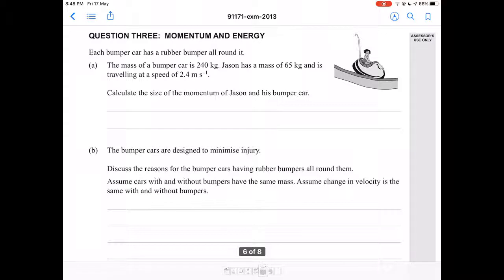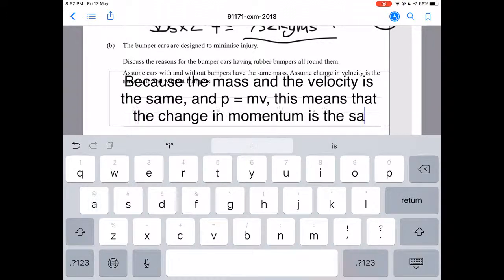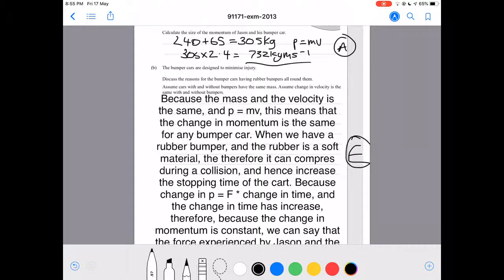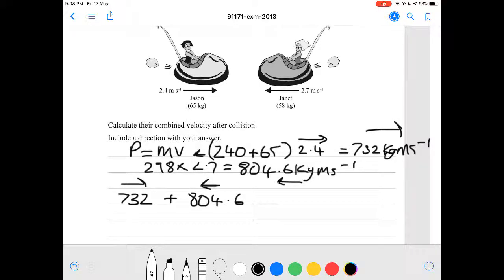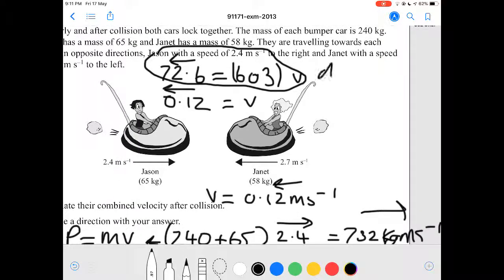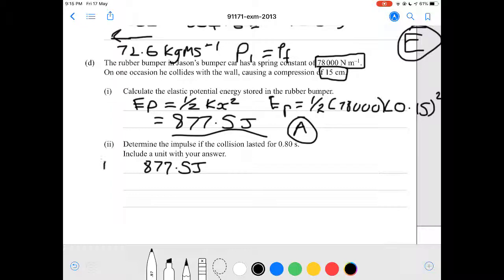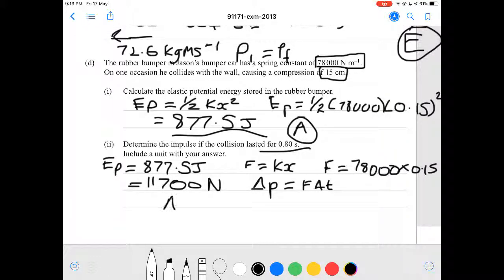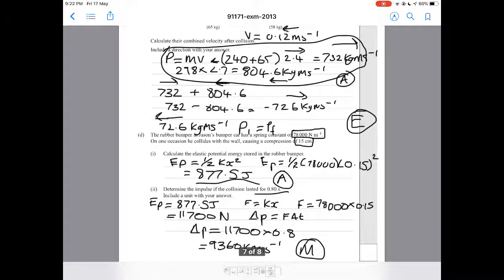2013 level 2 mechanics NCEA QUESTION THREE